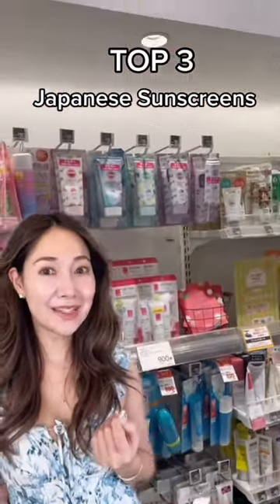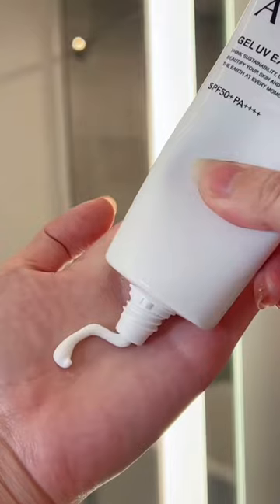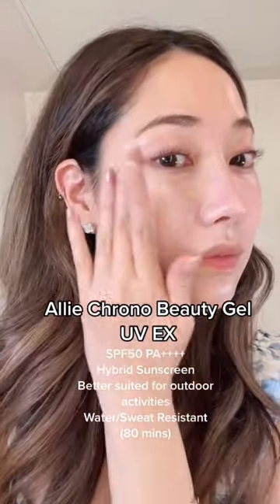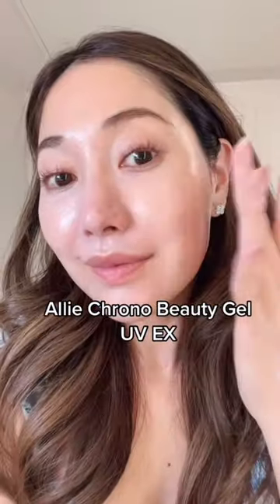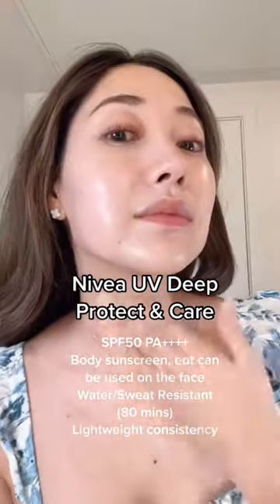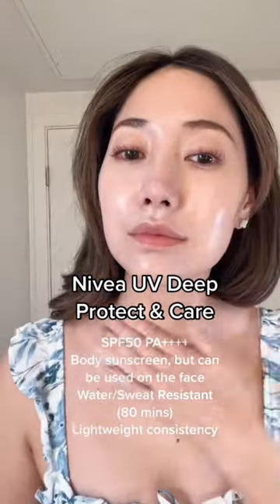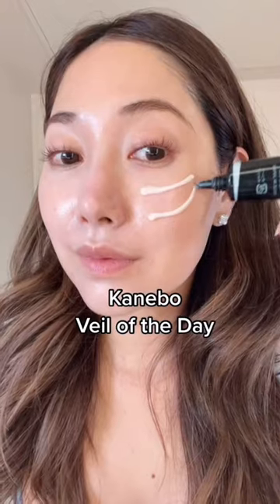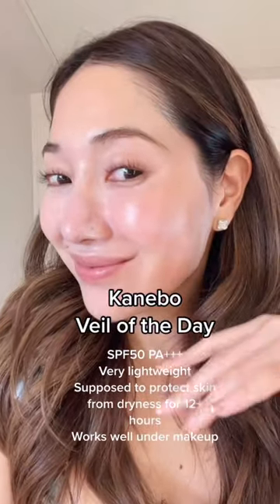Top Japanese Sunscreens